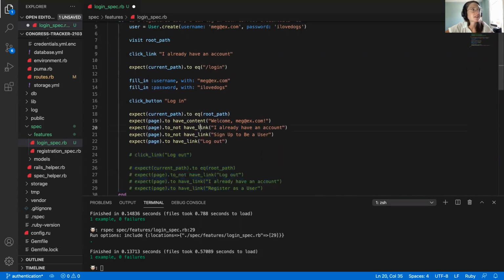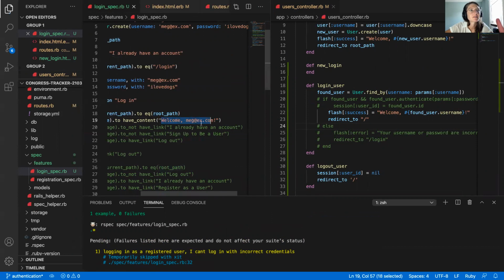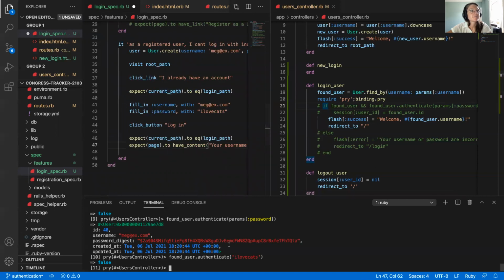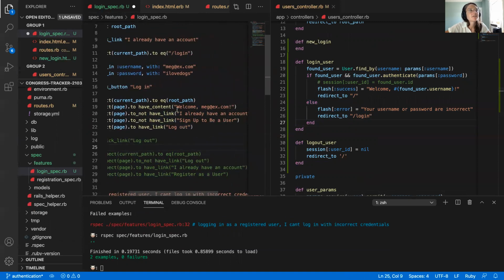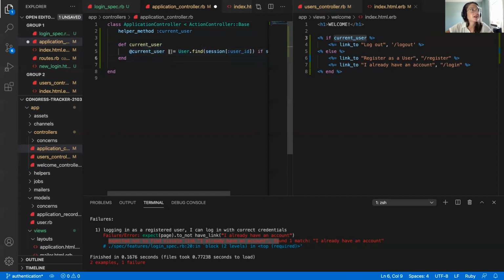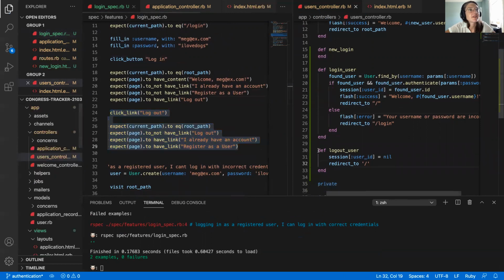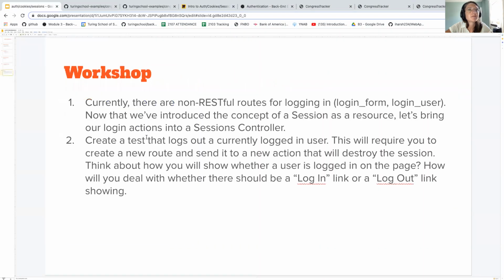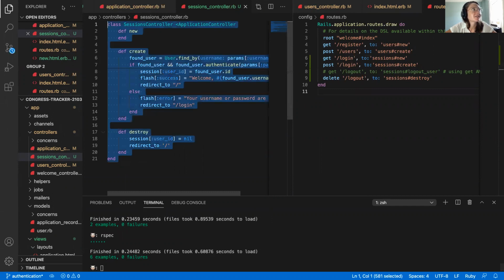Intro to Basic Auth continued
We didn't get through ALL the things in the order that I (meg) would like to, so this is just a video of me walking through logging in, logging out, and refactoring into a sessions controller.